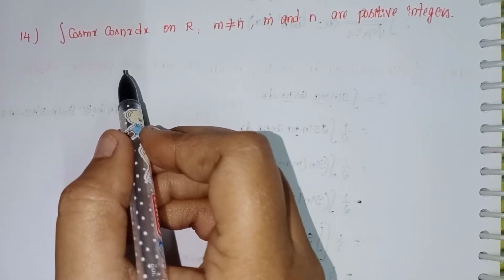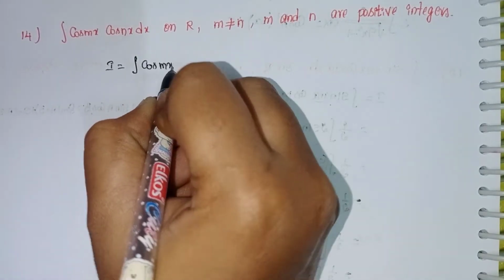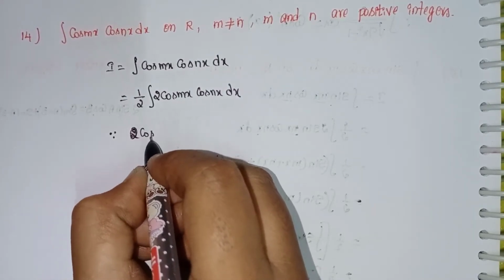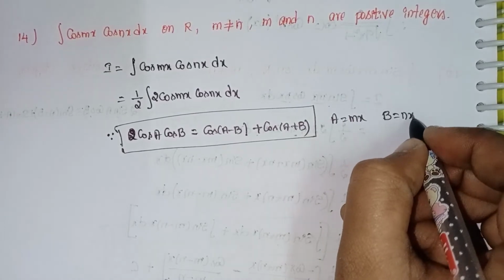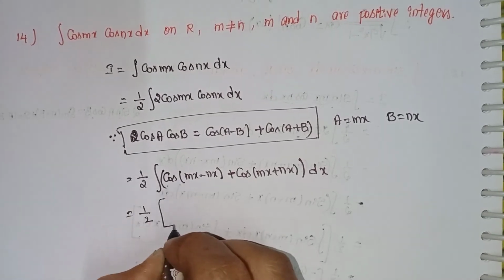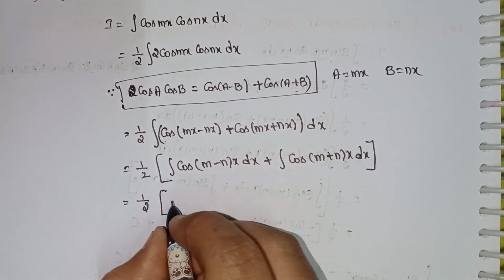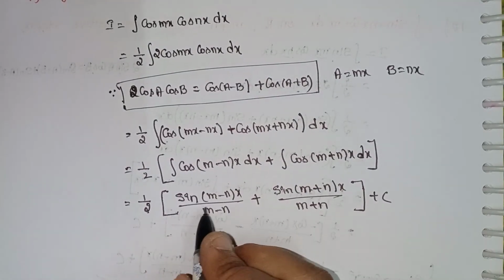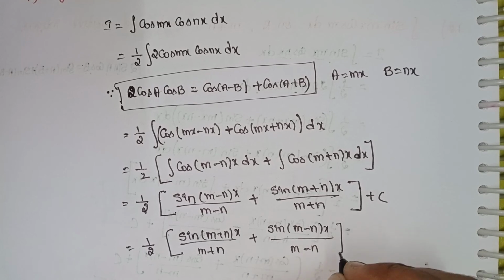1st Roman#Q.no:-14#exercise:-6(b) chapter-6#integration#intermediate#maths-2B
1st Roman#Q.no:-14#exercise:-6(b) chapter-6#integration#intermediate#maths-2B